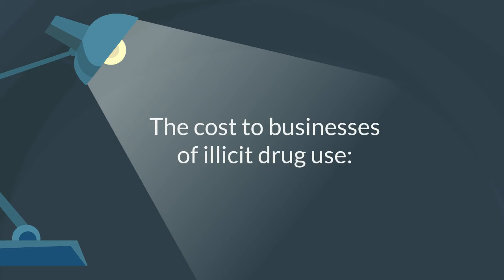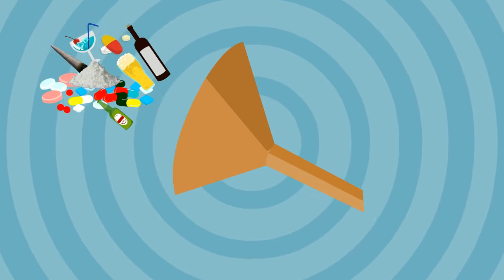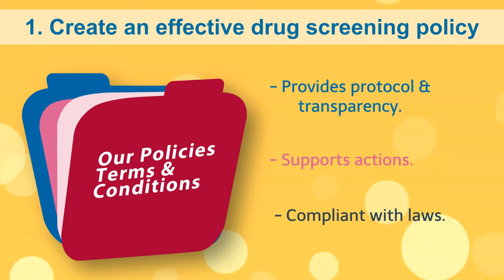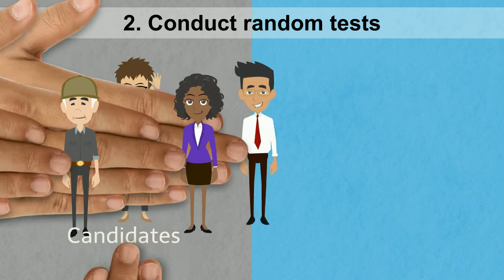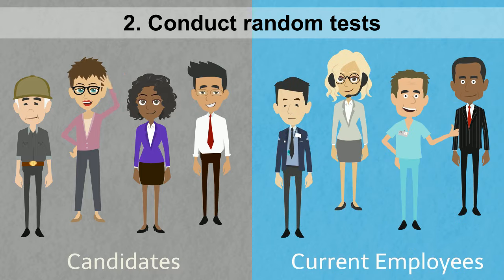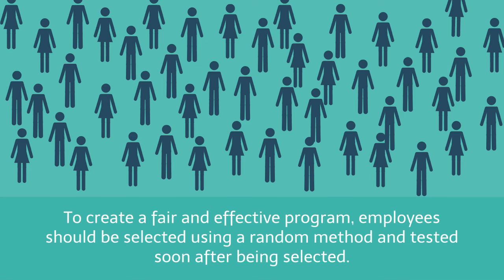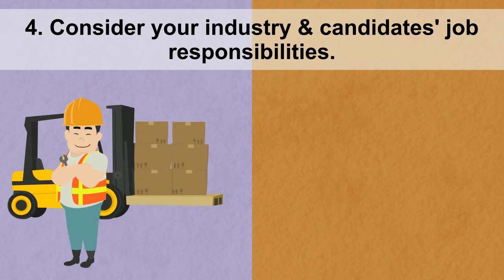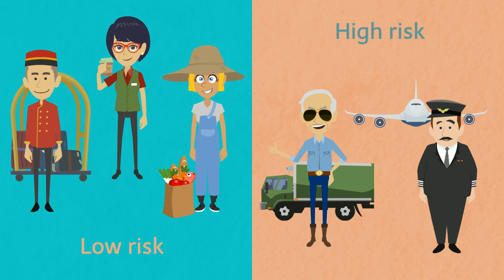Best Practices for an Effective Drug Detection Policy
Watch this brief video from HireRight’s chief medical review officer, Dr. Todd Simo, that provides best practices for companies wishing to create an effective drug screening policy.

Such a policy can ensure a safe work environment and may help protect businesses from profitability and productivity losses.